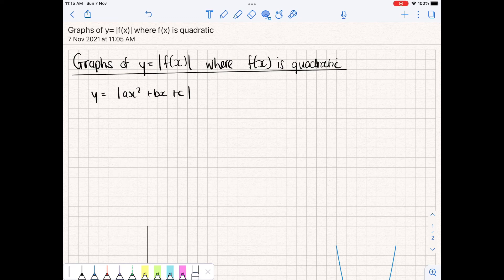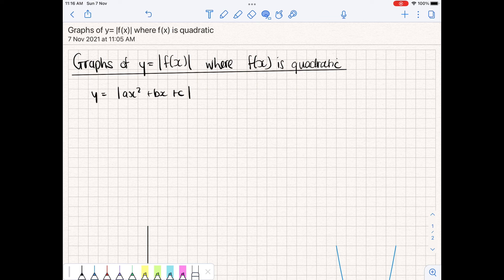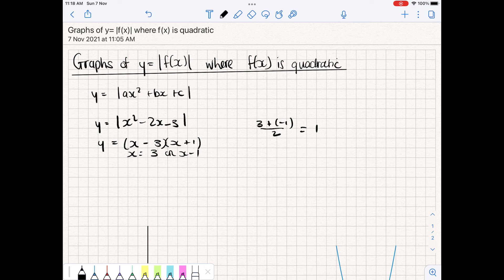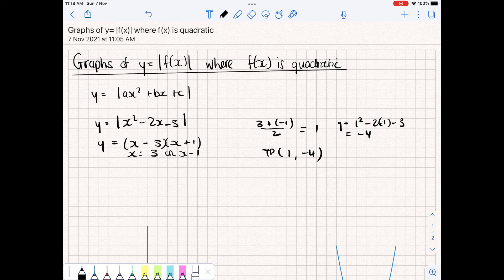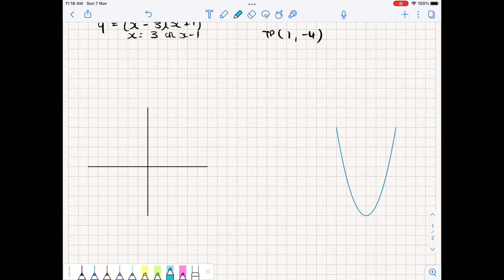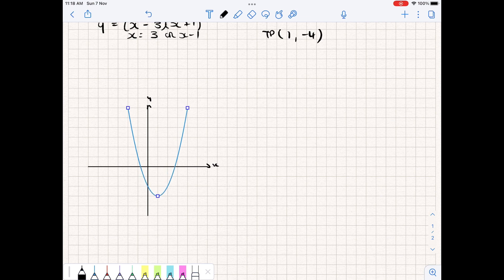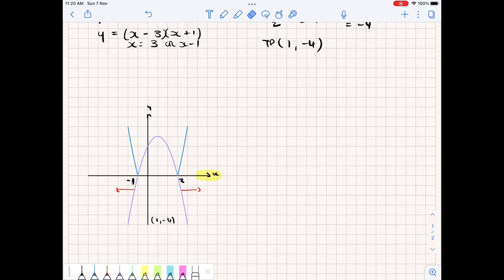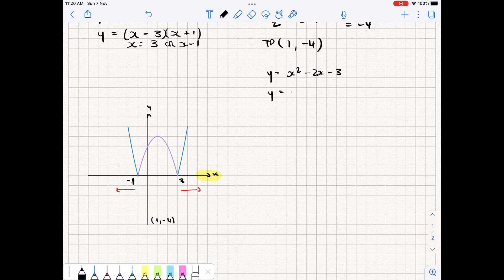Graphs of y= |f(x)| where f(x) is quadratic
A look at quadratic absolute value functions and the number of solutions that can be found depending on the value.